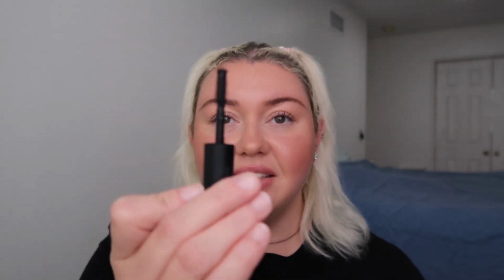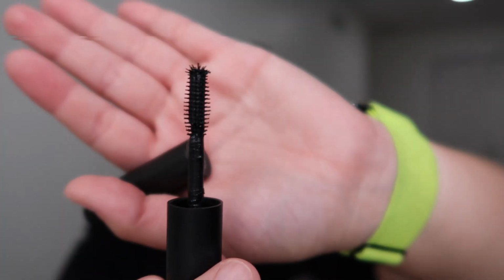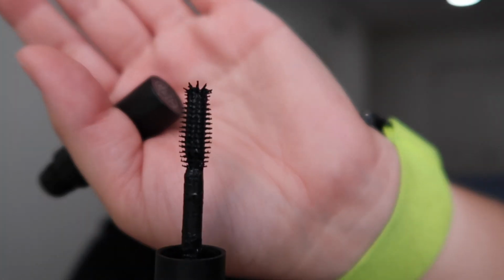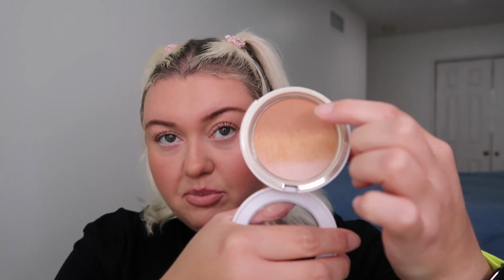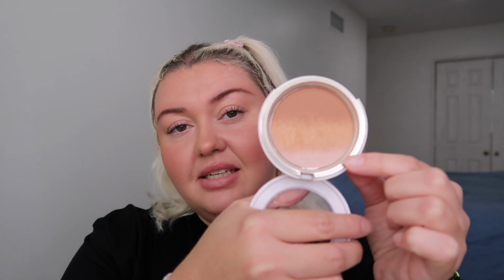Recent Favies! Makeup, Hair, and Hot Girl/Dog Walk Essentials!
Hi friends!

I haven’t done this in a while, so let’s chat about some favorites, some fails, and some a few products I’m a little unsure about!

What have you guys been loving lately? I’d love to hear from you and see if you have any recommendations on products I should test out?

Hope you guys are all doing well and having a good summer so far!

Products mentioned:

-Danessa Myricks Blurring Balm Powder, Yummy Skin Serum Foundation
-Charlotte Tilbury Beautiful Skin Sunkissed Bronzer, Rock N Kohl Eyeliner in Eye-Cheat
-Rhode Barrier Restore Cream (BRC), Lip Glaze in Watermelon
-K18 Hair Repair Mask
-Dae Monsoon Moisture Mask, shampoo, and conditioner
-Trader Joes Brazil Nut Body Butter
-Merit Signature Lipsticks in shades Baby and Millenial
-Tarte Maracuja Juicy Lip in Clear
-Ilia Limitless Lash Mascara
-Saie Beauty Mascara 101, Hydrabeam Concealer shade 1
-Kosas 10 Second Shadows in Electric and Blaze
-Tower 28 Bronzino shade West Coast, SOS Spray refill
-Makeup by Mario Soft Sculpt Transforming Skin Perfecter Powder shade Light Medium
-LuluLemon Everywhere Belt Bag
-Dapper Dexter dog poop bag holder
-Woof & Wonder Rainbow dog Poo Buddy

PS: All products have been purchased by myself unless otherwise stated. I promise to always give you the truth on how I feel about any product I share! You are not obligated to use them, but if you feel like it, they are there for you to use!